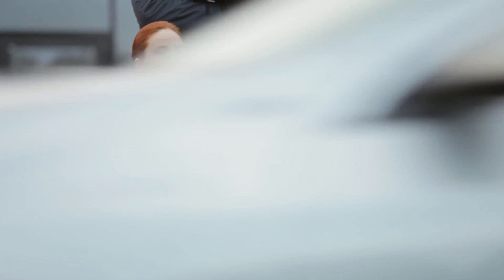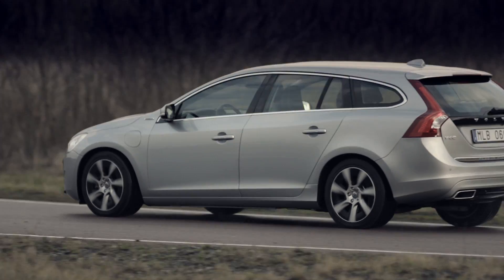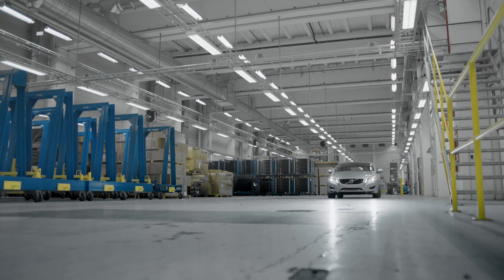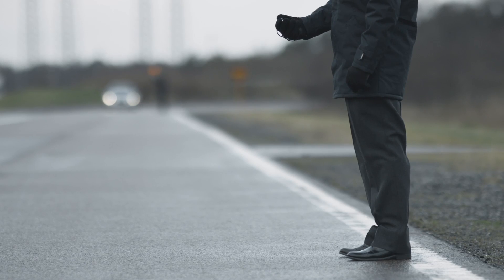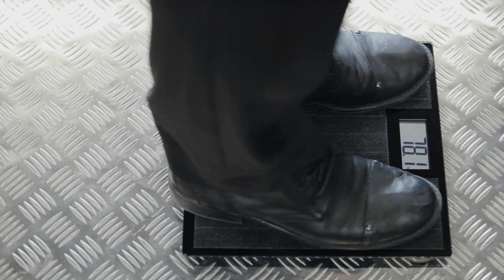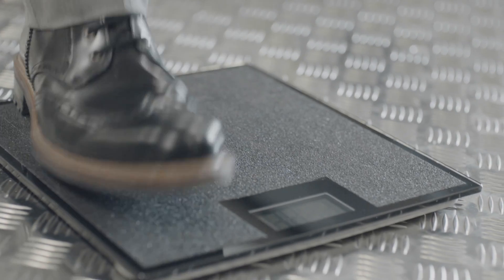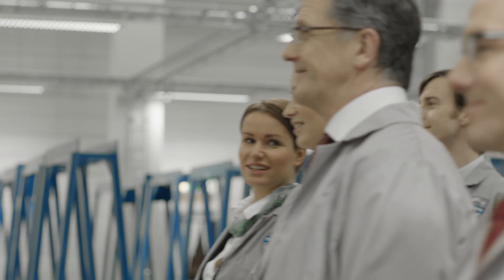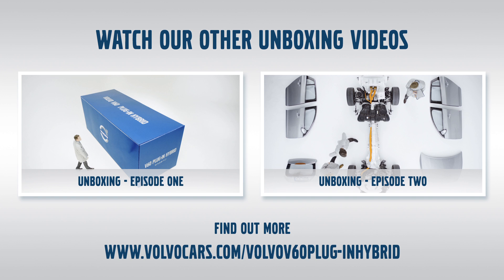Volvo V60 Plug-In Hybrid: Range Bench Test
Bench Tests: Watch the Volvo team test the Volvo V60 Plug-In Hybrid range at the test track